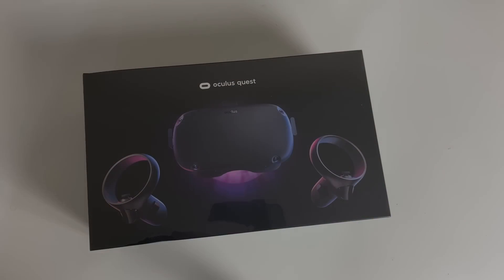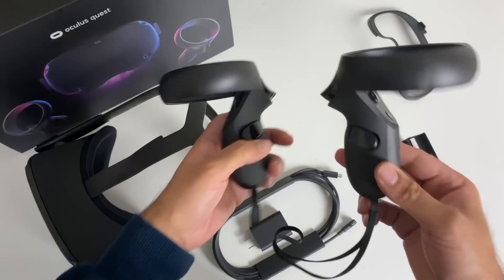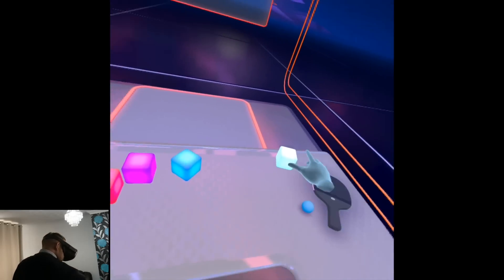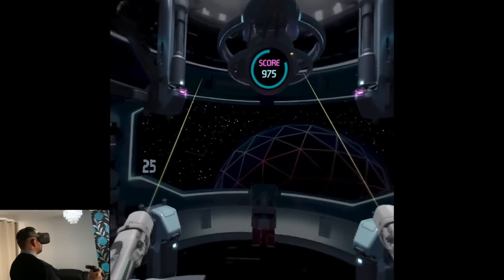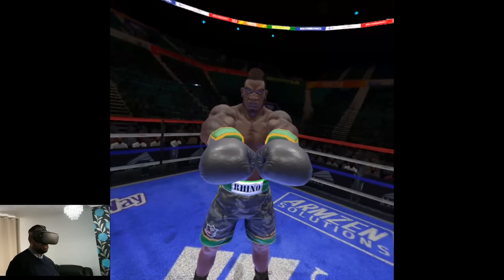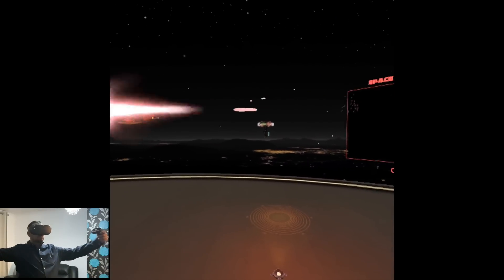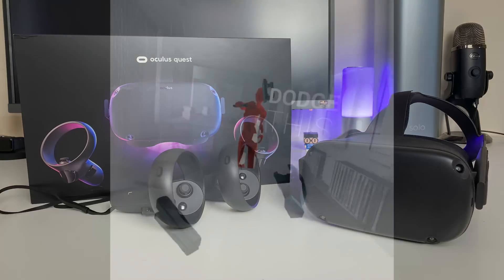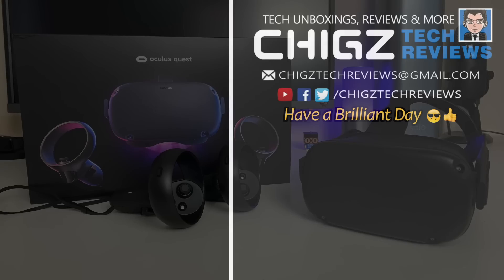Incredible Oculus Quest All-in-One VR Headset - Setup / Gameplay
Incredible Oculus Quest Stand-Alone VR Headset - Setup / Gameplay
➡️ Amazon US
➡️ Amazon UK

So today I bring you my unboxing, setup and gameplay of the Oculus Quest.  This is an All in One, stand-alone VR Headset, there are no wires, you can play immersive VR games, watch movies and videos and lots more.